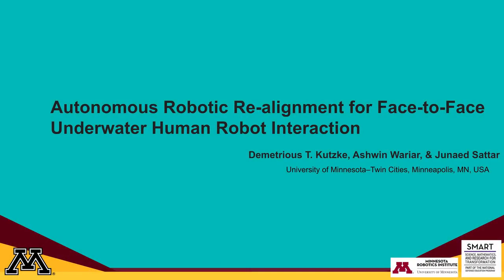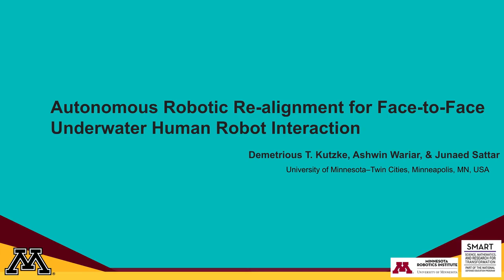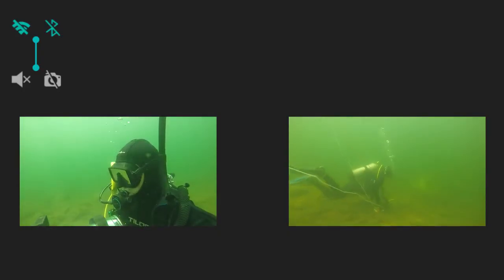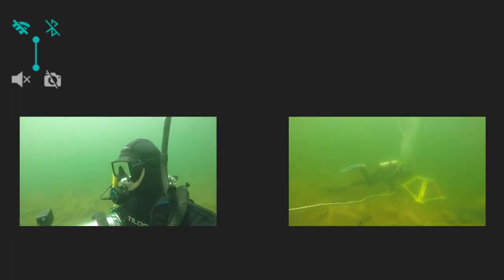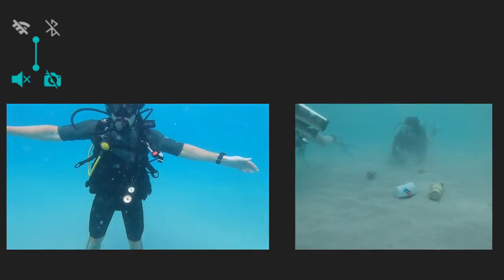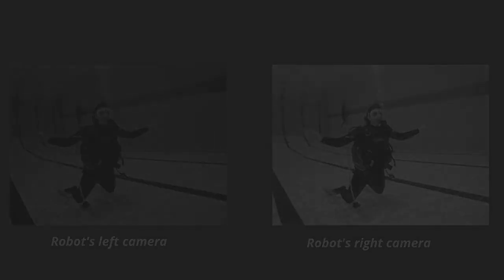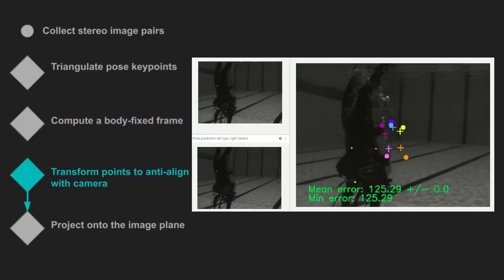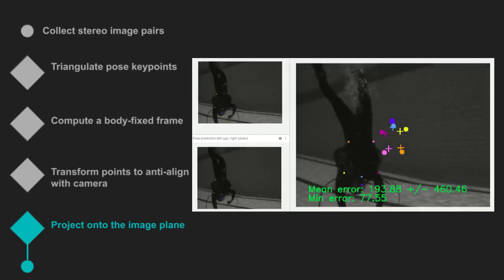Autonomous robotic re-alignment for face-to-face underwater human-robot interaction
We introduce a stereo vision system for enhancing Underwater Human-Robot Interaction (UHRI) that utilizes three-dimensional reconstruction from stereo image pairs and machine learning for localizing human joint estimates. We then establish a convention for a coordinate system that encodes the direction the human is facing with respect to the camera coordinate frame. This allows automatic setpoint computation that preserves human body scale and can be used as input
to an image-based visual servo control scheme.